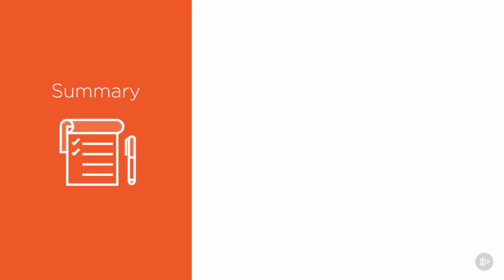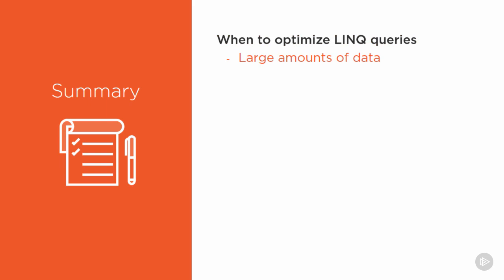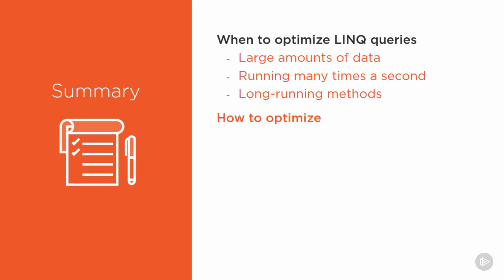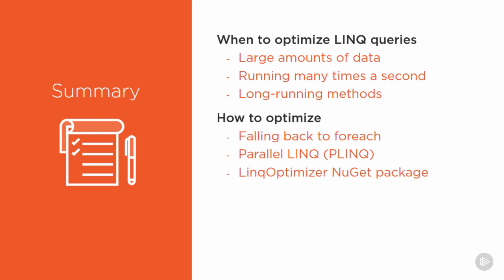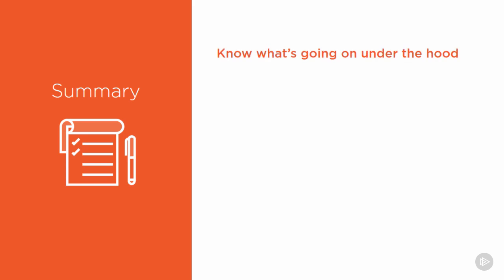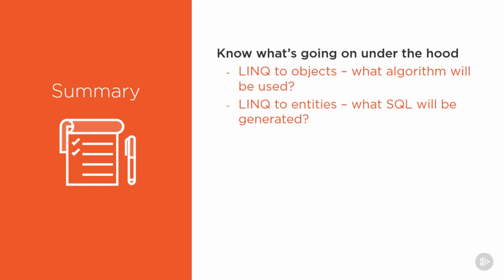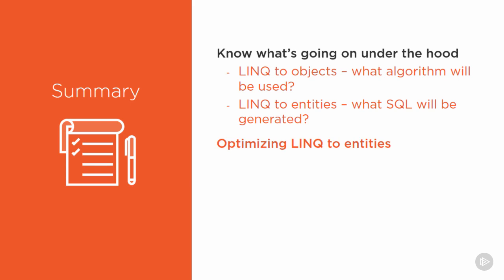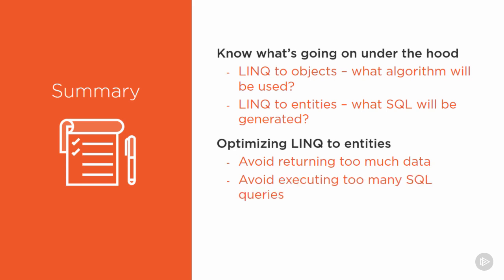08 09 Module Summary